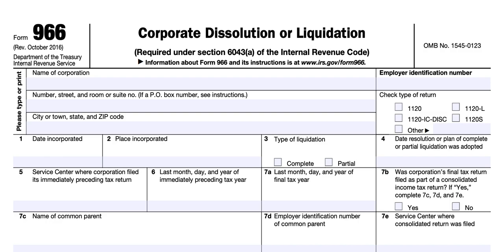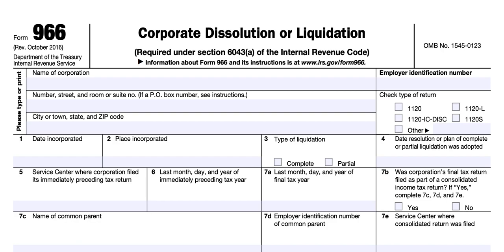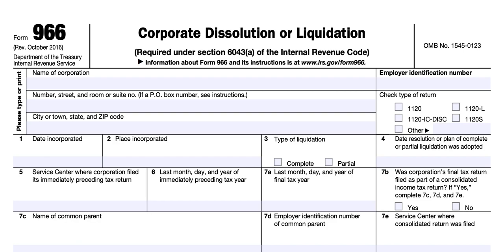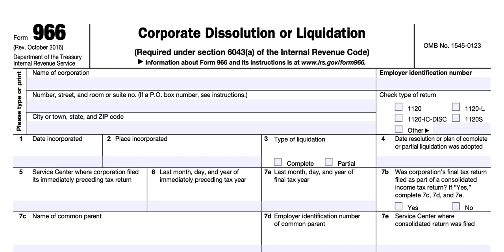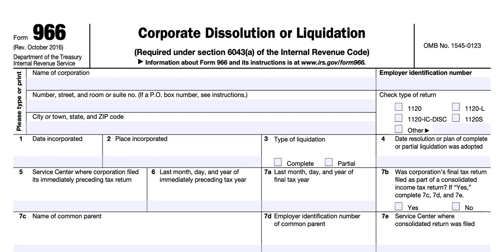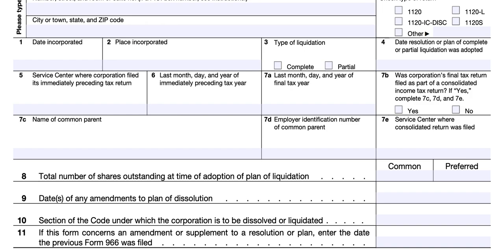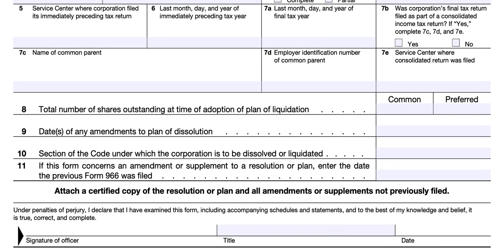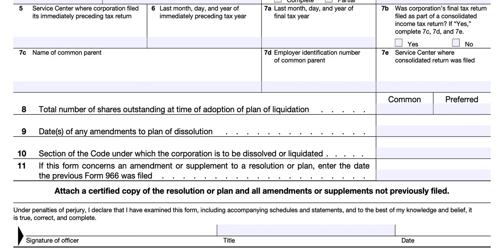IRS Form 966 walkthrough (Corporate Dissolution or Liquidation)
A corporation (or a farmer’s cooperative) must file Form 966 if it adopts a resolution or plan to dissolve the corporation or liquidate any of its stock.

Exempt organizations and qualified subchapter S subsidiaries should not file Form 966. Exempt organizations should see the instructions for Form 990,
Return of Organization Exempt From Income Tax, or Form 990-PF, Return of Private Foundation or Section 4947(a)(1) Trust Treated as Private Foundation.

Subchapter S subsidiaries should see Form 8869, Qualified Subchapter S Subsidiary Election.

File Form 966 within 30 days after the resolution or plan is adopted to dissolve the corporation or liquidate any of its stock. If the resolution or plan is amended or supplemented after Form 966 is filed, file another Form 966 within 30 days after the amendment or supplement is adopted.